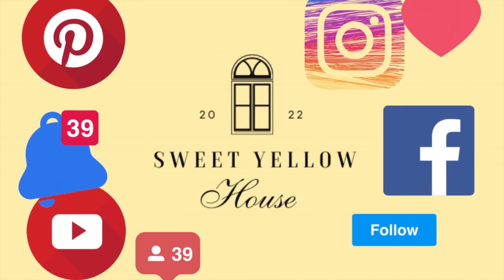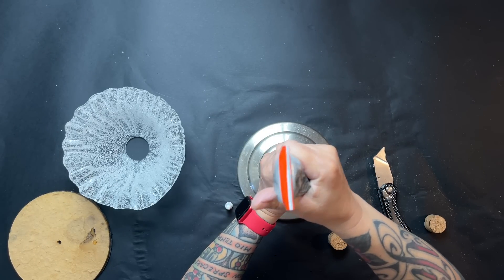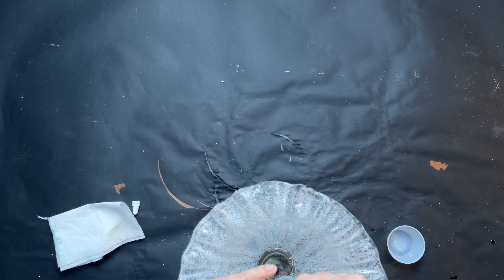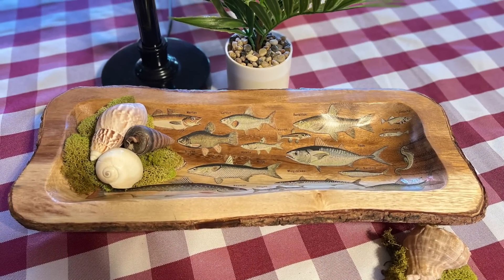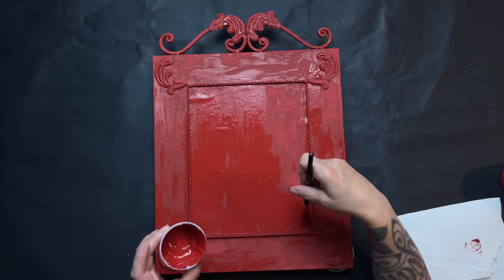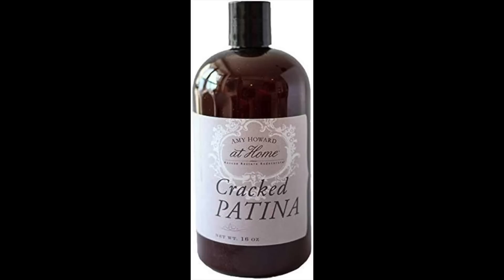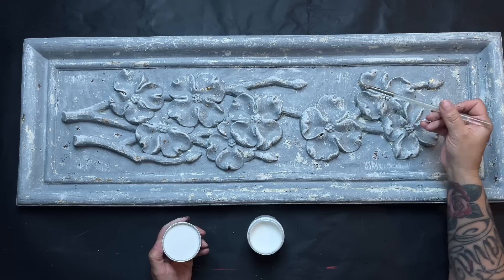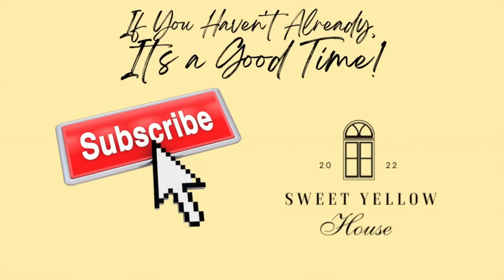7 Great Thrift Flip Projects!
Welcome to Sweet Yellow House! We have 7 projects today. We have been working on making things for a craft show coming up. Soon we will starting on our fall and winter projects. It's really hard to get into the groove when its a 110 outside.

Here is a link to all of our social media platforms as well as our website where you will find most of the projects we make and special items we find while thrifting.

We hope you enjoy our videos and find some value in them and if you do please consider going over to our Patreon page and become one of patrons and making a small monthly donation so we can continue putting out content that you love.